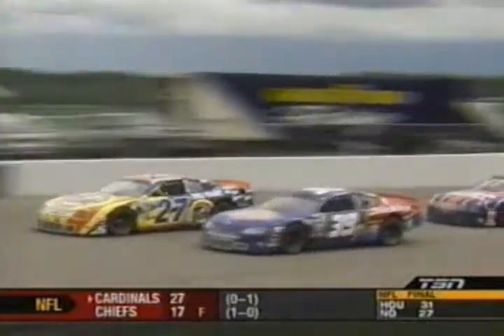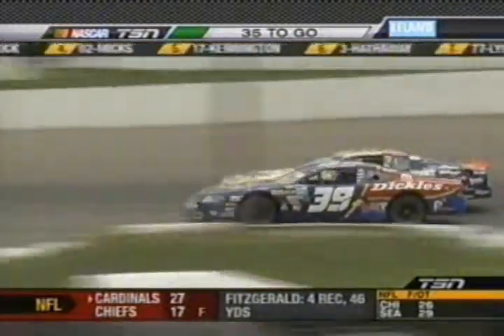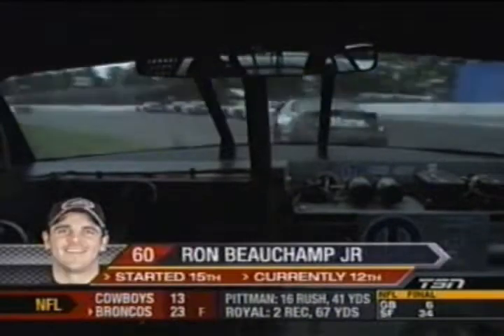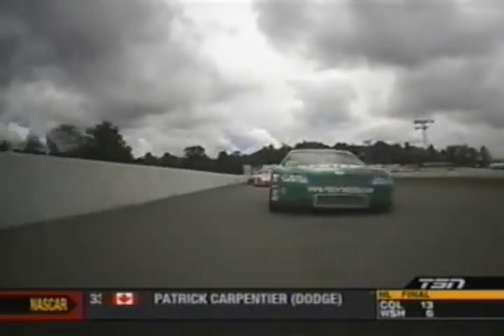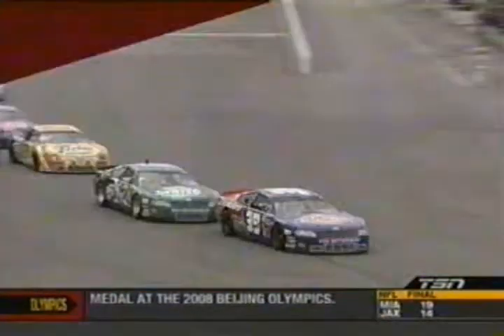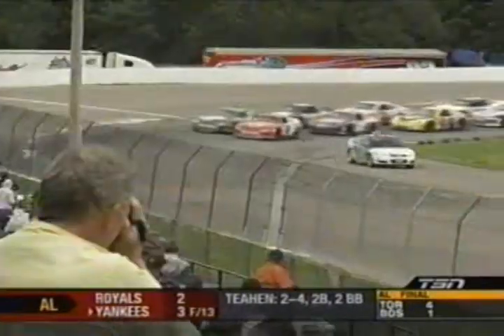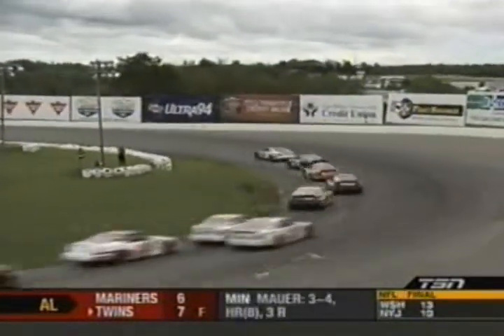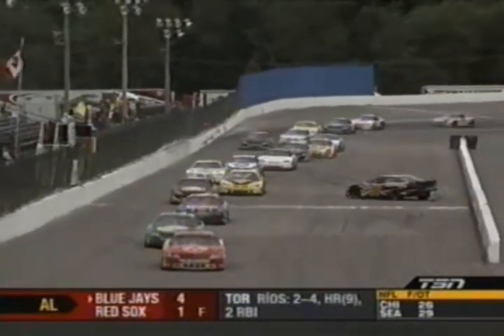2008 Full Throttle Energy Drink 200 - PART 5/6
Round 8 of the 2008 Canadian Tire Series from Mosport Speedway draws to a close, will Mark Dilley come home with a win?